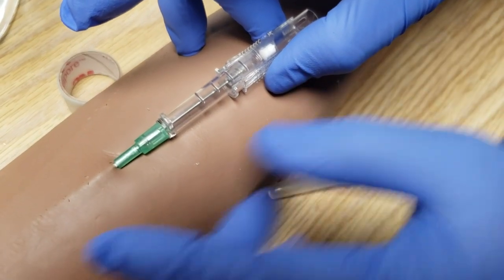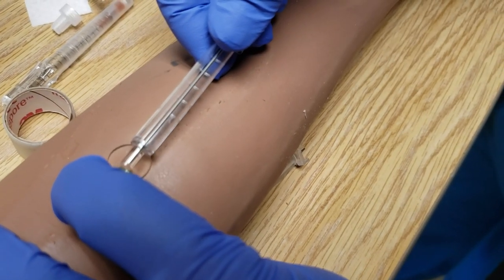IV Insertion (BD Insyte Demonstration)